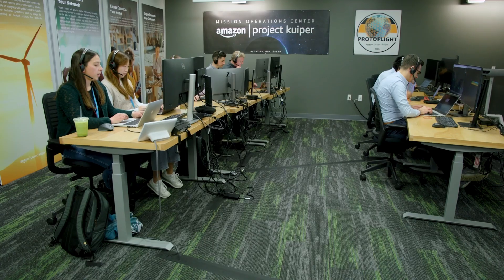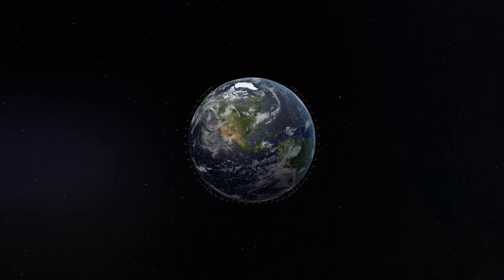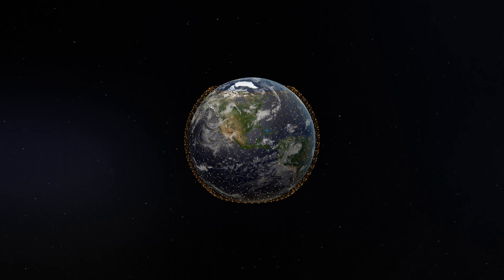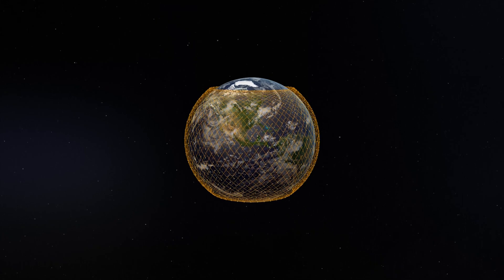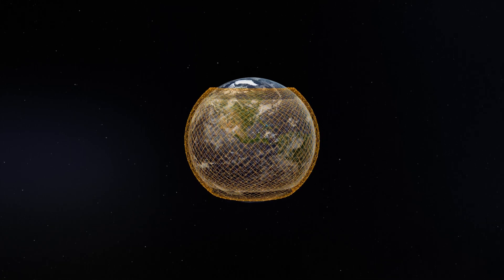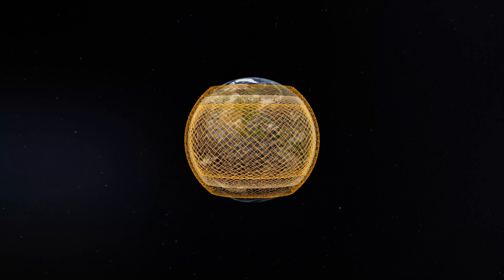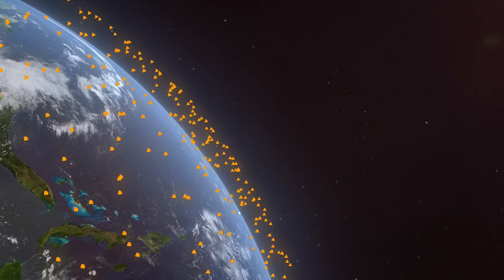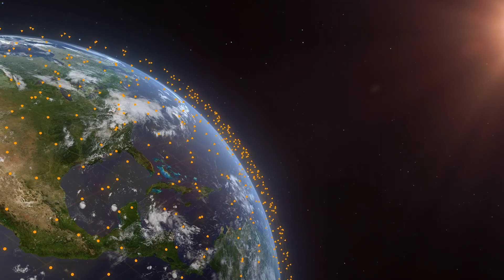Project Kuiper's optical mesh network in low Earth orbit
Project Kuiper has completed successful tests of our optical mesh network in low Earth orbit. After demonstrating 100 gigabits per second (Gbps) optical links between our prototype satellites, Project Kuiper will include laser links on every satellite in our constellation to form a mesh network in space.

Our prototype satellites, KuiperSat-1 and KuiperSat-2, include advanced optical communications payloads. We have completed multiple successful demonstrations of that next-generation technology, maintaining 100 Gbps links over a distance of nearly 621 miles (1,000 kilometers) for the entire test window. These tests validated the final component of Project Kuiper’s advanced communications architecture, and the results ensure that optical inter-satellite links (OISLs) will be operational on our first production satellites, slated for launch in the first half of 2024.